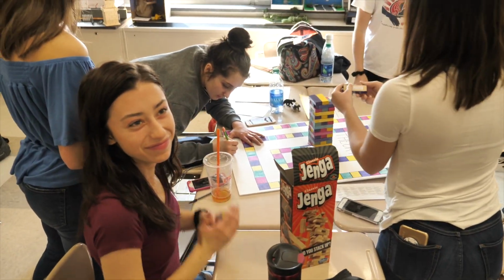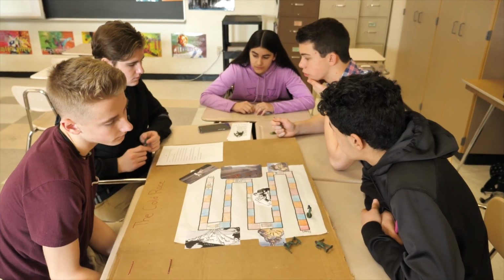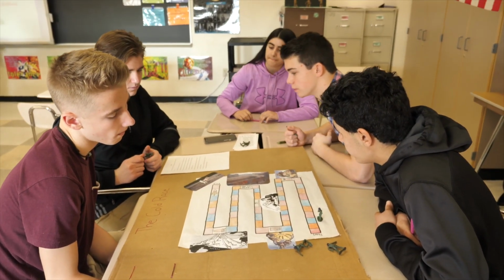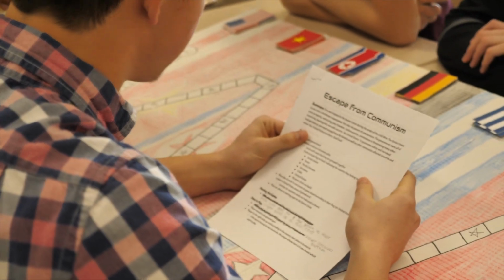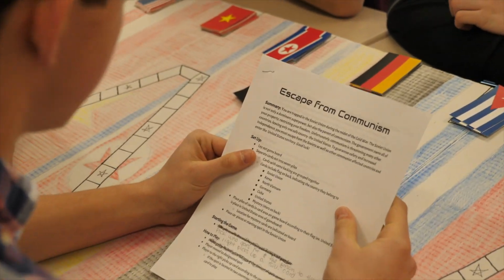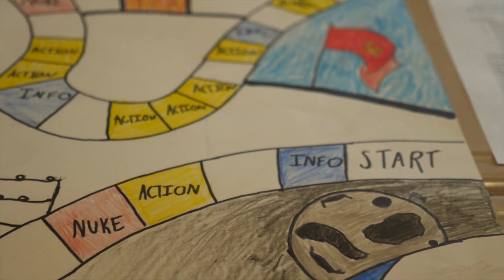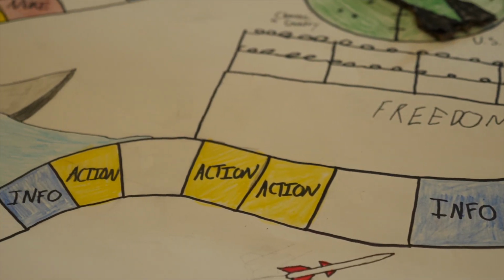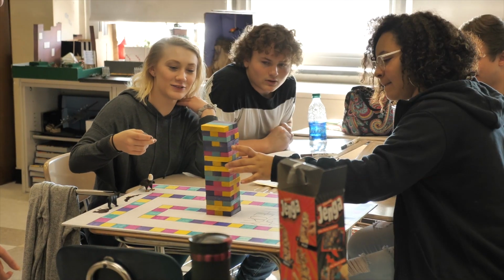Cold War Board Games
Mrs. Burkhart put a different spin on her Cold War unit in her World History class.  By enabling students to create and then play each other's Cold War-themed board games, students were able to connect more deeply with the content while expressing their creativity and having fun.